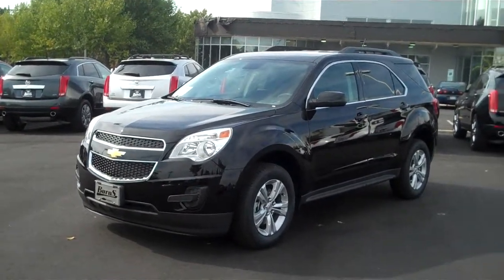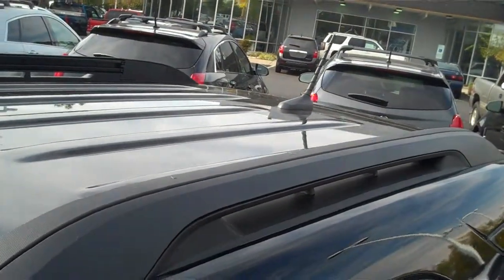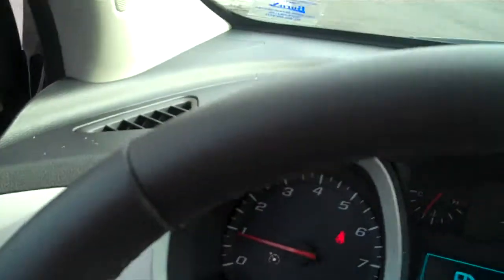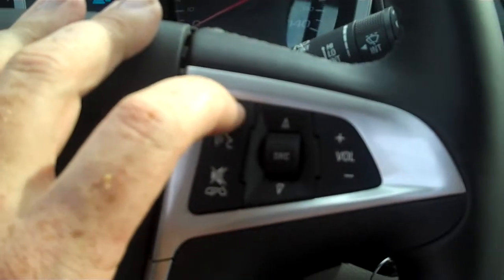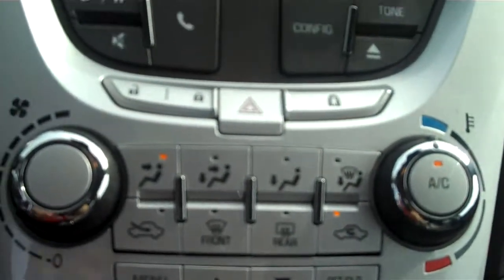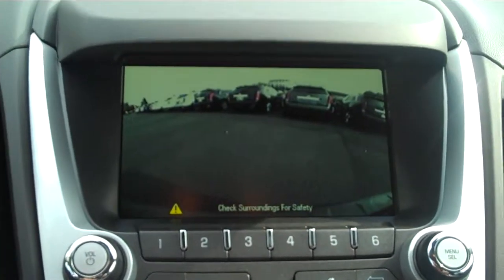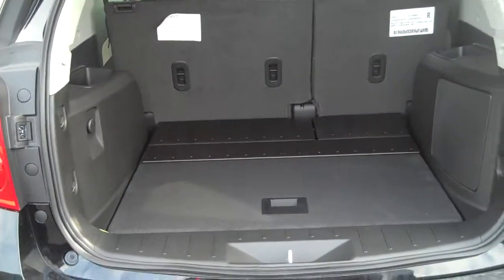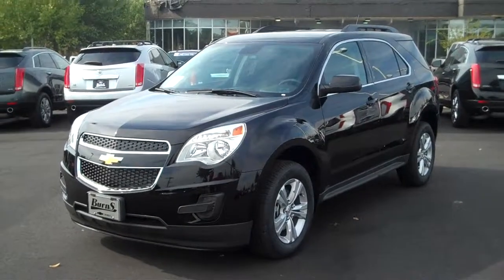2013 Chevrolet Equinox LT Black, Burns Chevrolet, Rock Hill SC